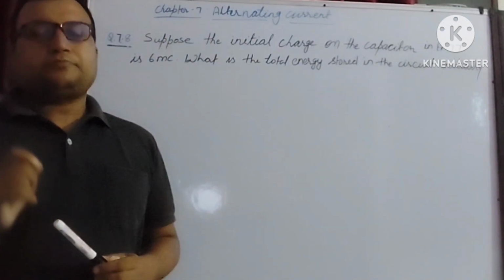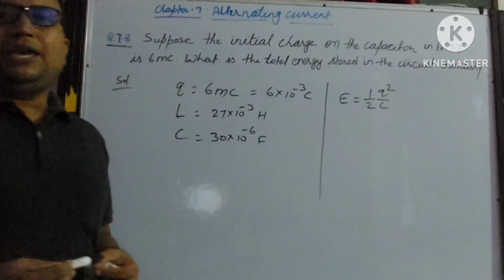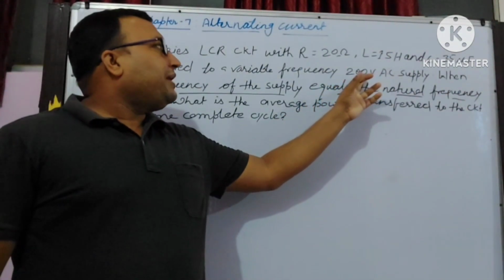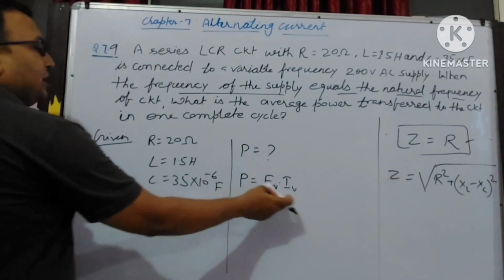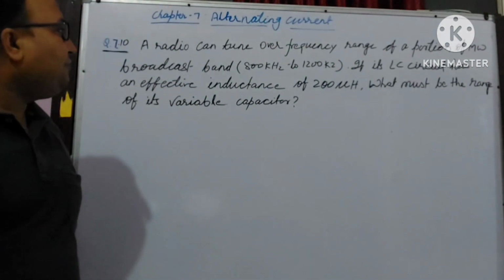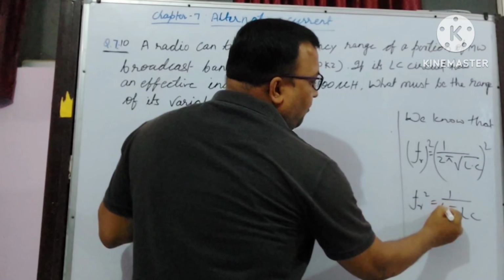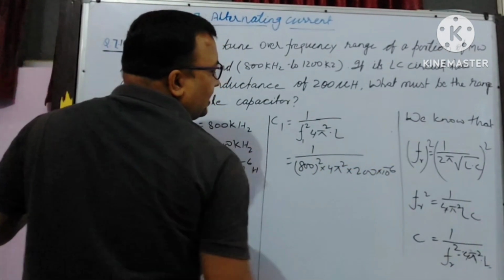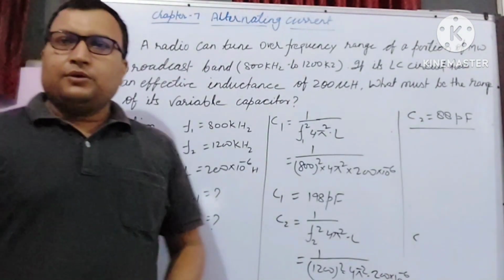Chapter 7 Alternating current question and answer class 12th NCERT Physics part 2